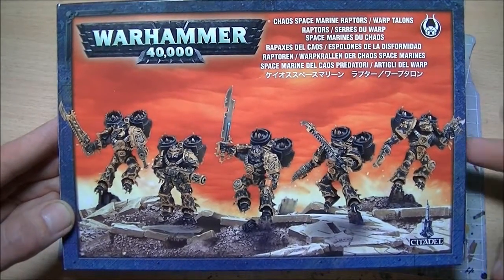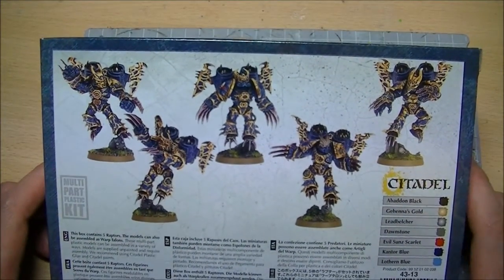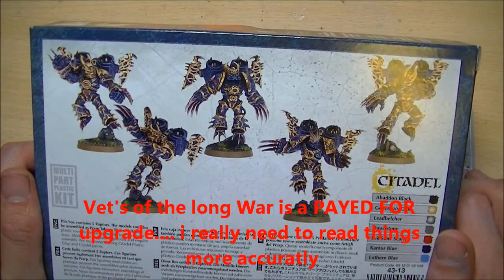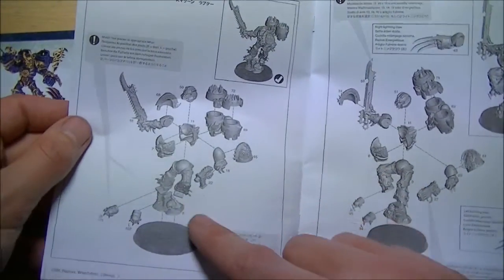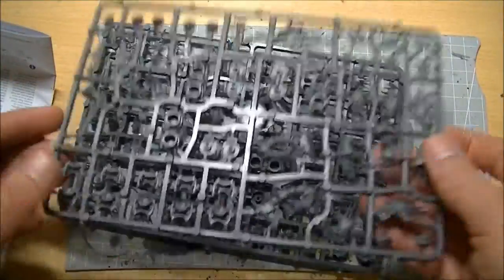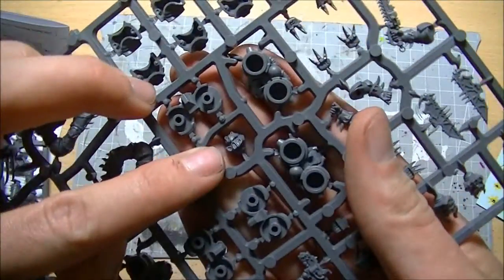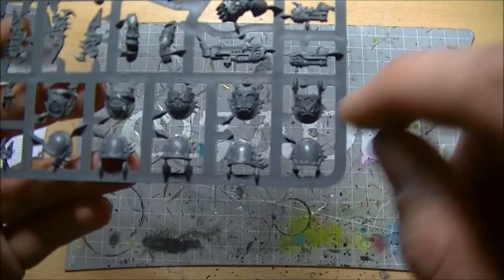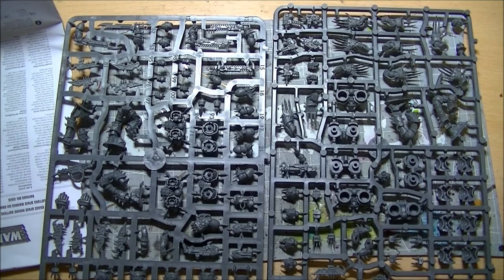Unboxing Chaos Raptors/Warp Talons (plastic 6th ed kit)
checking out the new chaos raptor/warp talon kit. off all the new chaos releases these boys are easily my favourite... not that you lot out there would ever have guessed such a thing XD